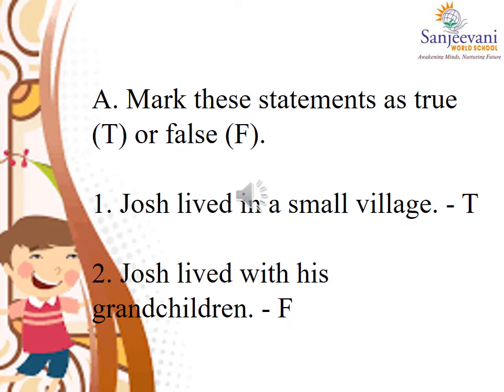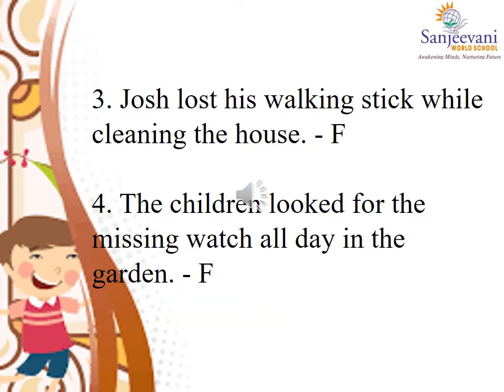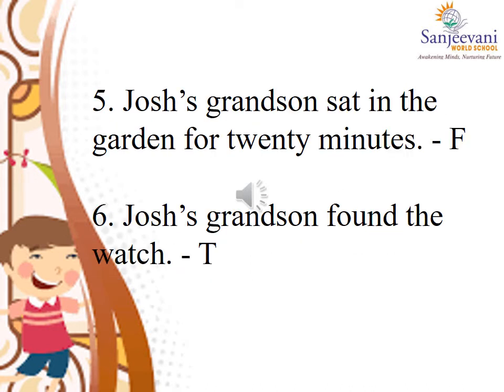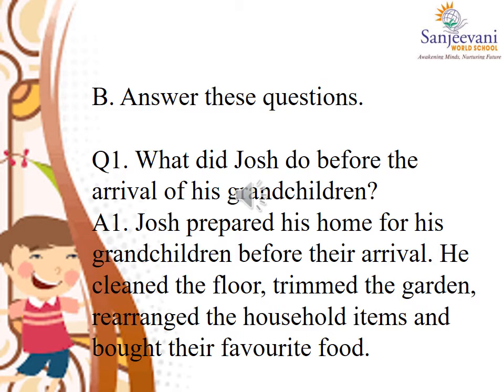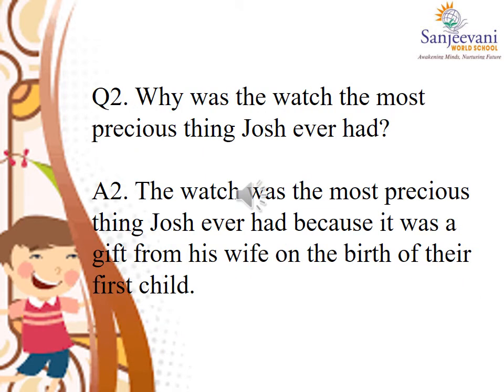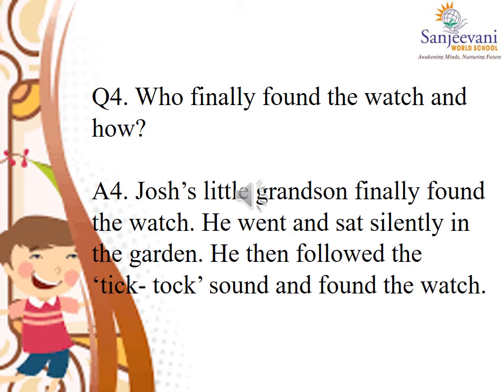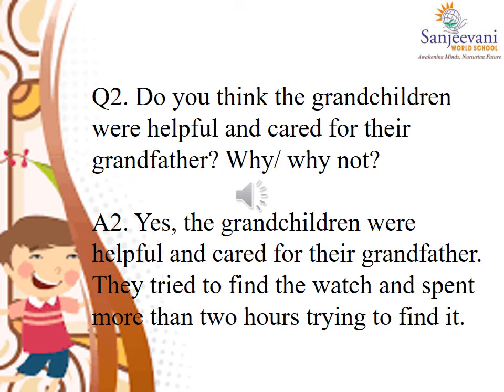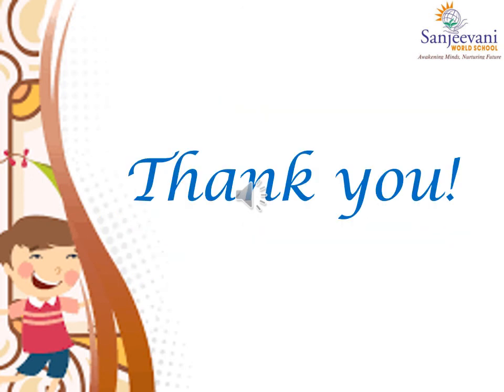The Wild Swams